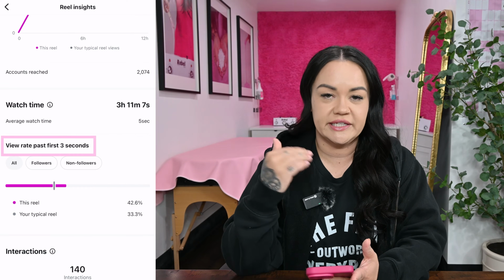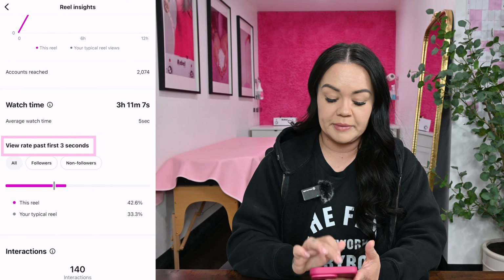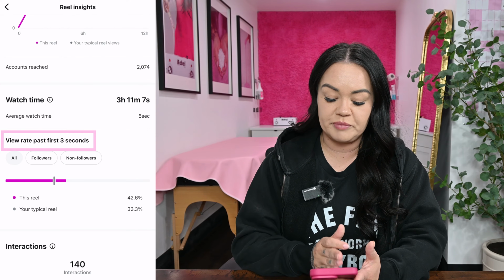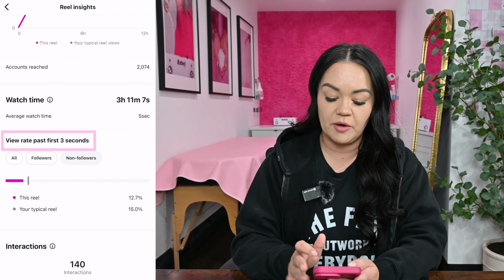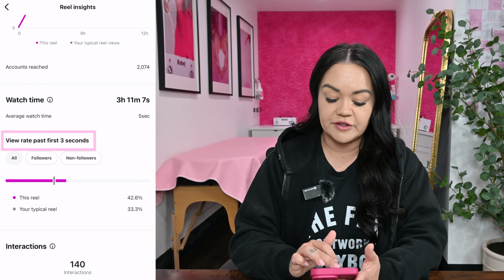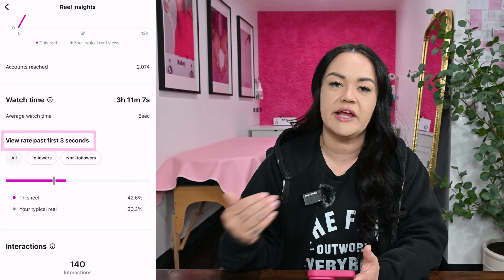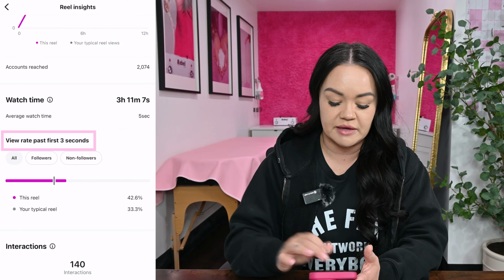Content Strategy for Solo Estheticians: What to Post on Instagram to Book More Clients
Struggling to figure out what to post on Instagram as a solo esthetician? In this video, I break down the exact types of content that are working right now to attract and book more clients.

I cover:
    •    The 4 content types every solo esty should be using (talking head videos, B-roll with text overlay, carousel posts, and stories)
    •    What’s working best for me right now
    •    How to stop overthinking content and create with confidence
    •    How to come up with endless content ideas so you never run out again

Whether you’re just starting out or trying to grow your solo business, this video will help you simplify content creation and start showing up like a pro.

FREE WAXING 101 COURSE
Master Hard Waxing So You Can Elevate Your Services & Become The Waxing Expert In Your Area!

Available to first-time Rebel Wax customers who are licensed professionals or currently enrolled esthetics students. Upload your credentials through the form. If approved, support will email you a code and shopping link to choose your samples.
Wax Pads | SMAs | Rebel Wax | Hard Wax Supplies

ENTER TO WIN FREE WAXING PRODUCTS

STARTING YOUR WAX BUSINESS?
Looking for helpful information and resources about running your wax business? This is the place!